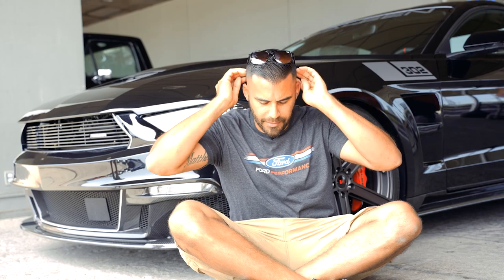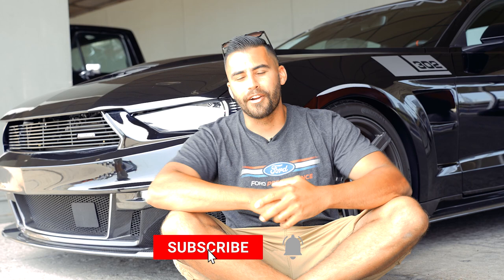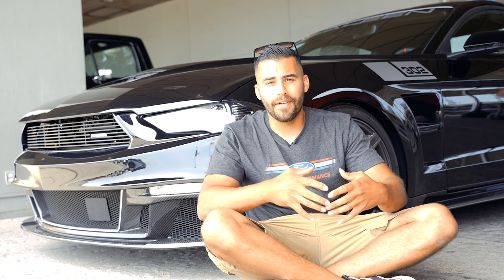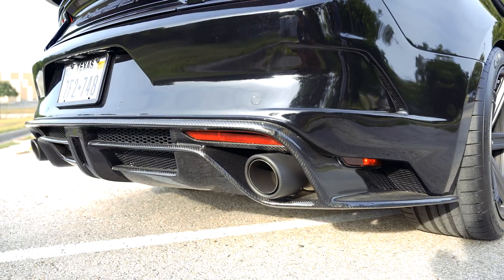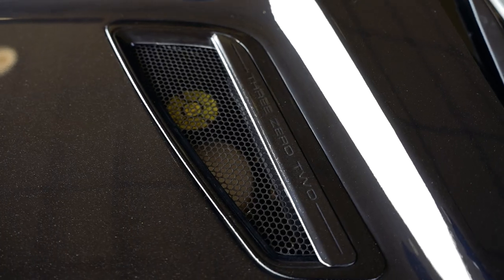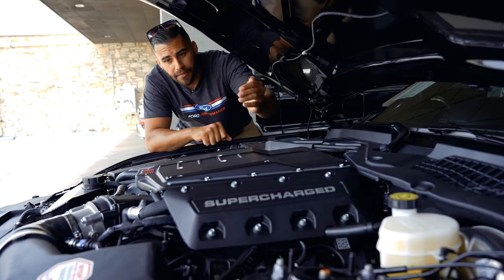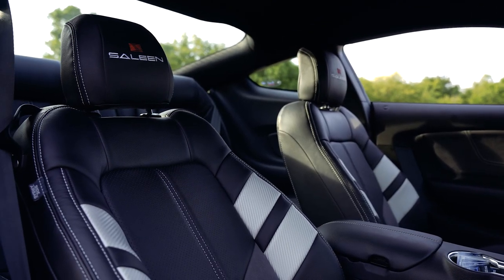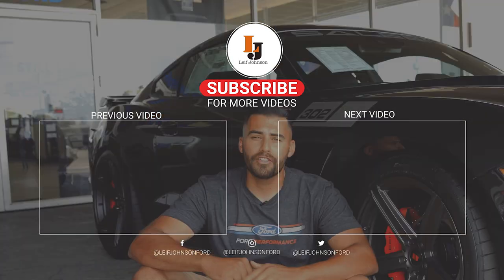A Closer Look At A 2021 Saleen Black Label Mustang ( IT RIPS!)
In today's video I go over our 2021 Saleen Black Label Mustang!

This crazy pony is equipped with a Saleen supercharger that allows it to pump out 800 horsepower and 660 pound feet of torque!

There is a lot that goes into giving the Mustang the Saleen name and this car has it all. Carbon fiber aerodynamic parts, bigger wheels and brakes, oil coolers and larger radiator and the list goes on!